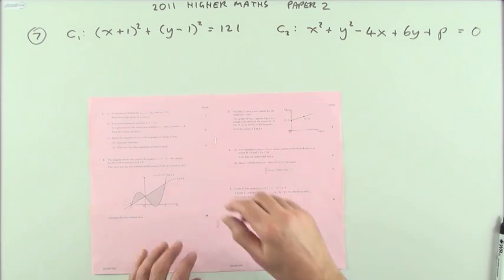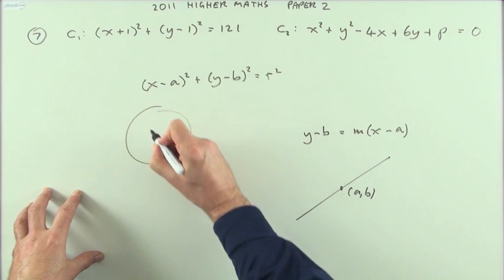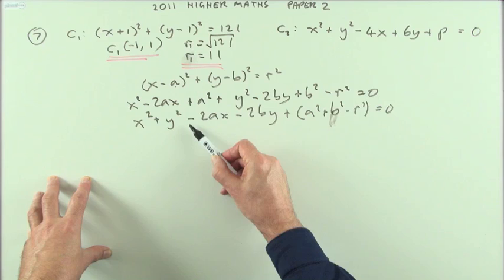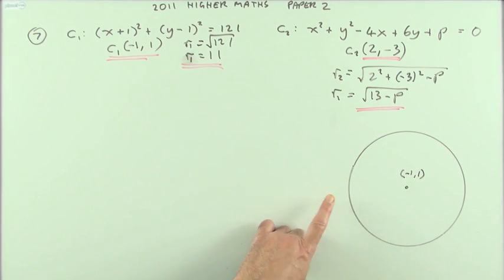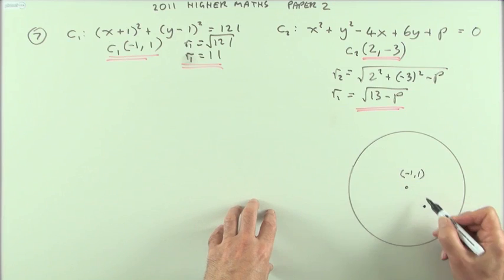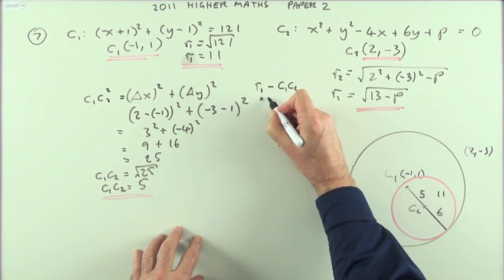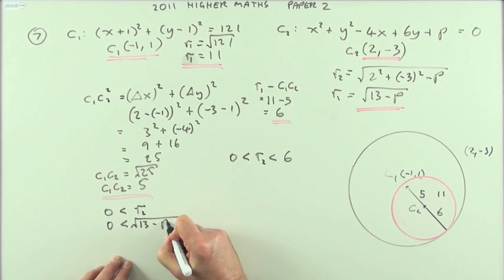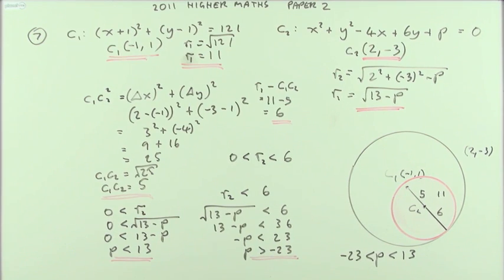2011 SQA Higher Maths: paper 2 no.7 Circles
Equations of circles and range of radius of an enclosed circle.